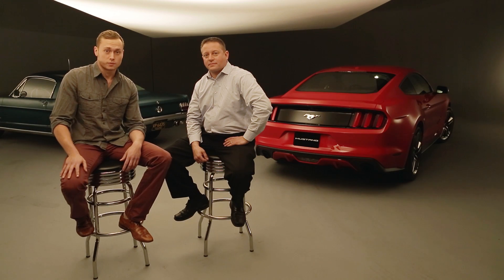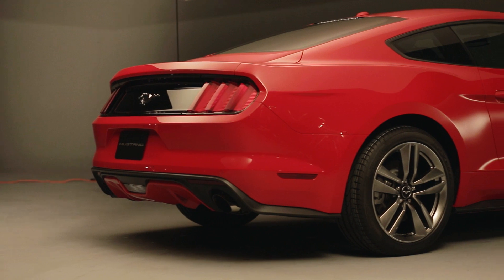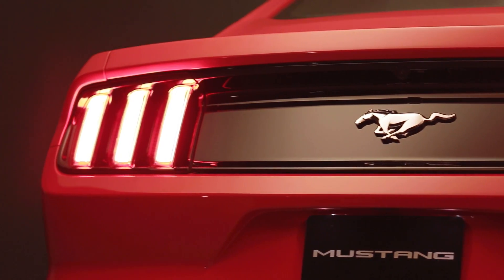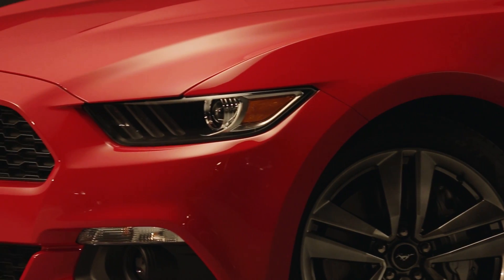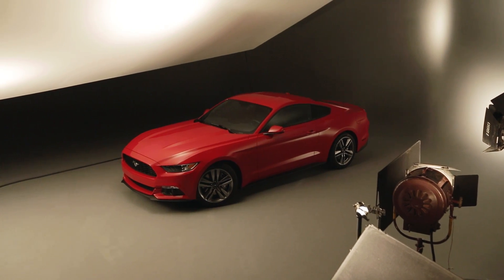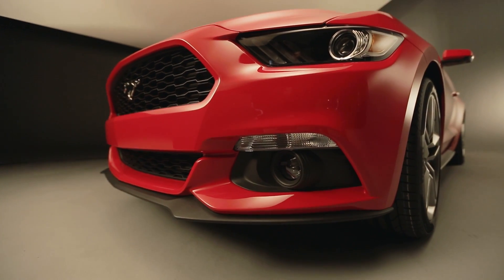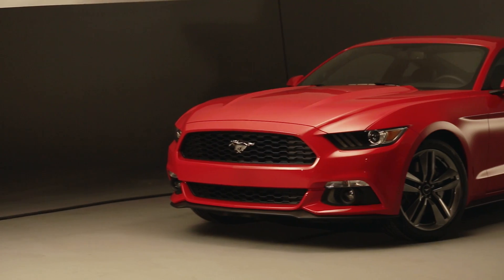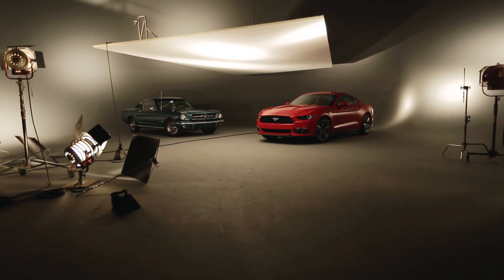Q&A with 2015 Ford Mustang chief engineer Dave Pericak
Road test editor Chris Nelson sits down with Dave Pericak, chief engineer for the all-new 2015 Ford Mustang, to talk about turbocharging, independent rear suspension, and the future of high-performance Mustangs.